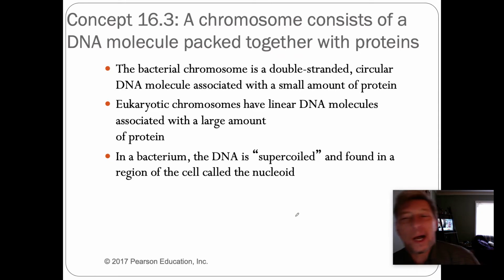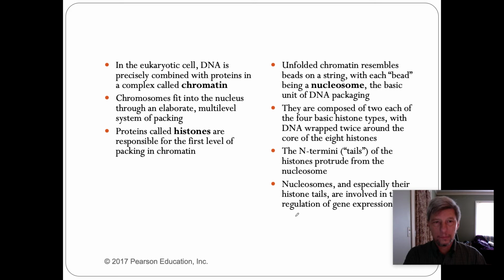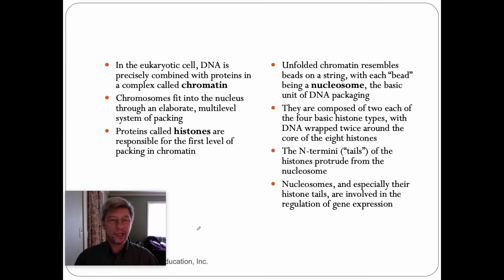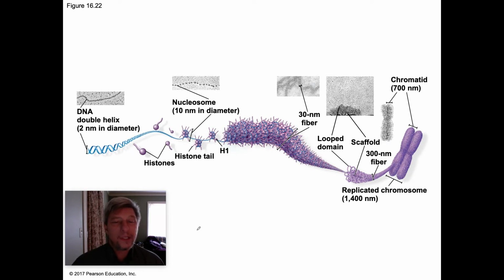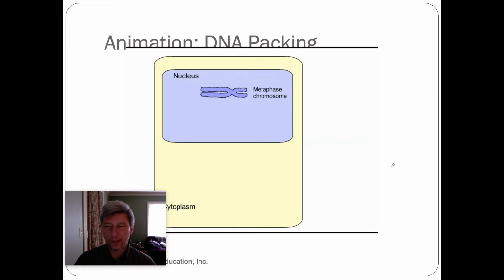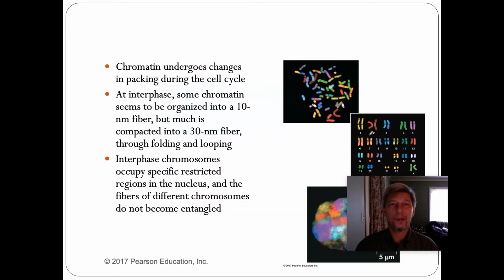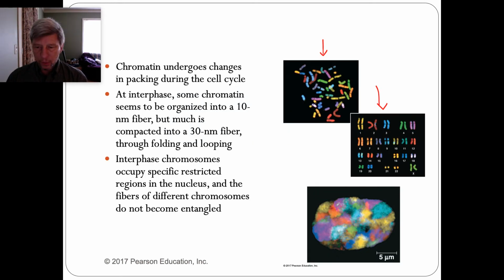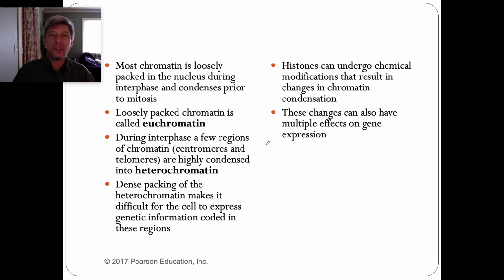AP Biology 16.3 Chromosomal Structure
The Structure of Chromosomes